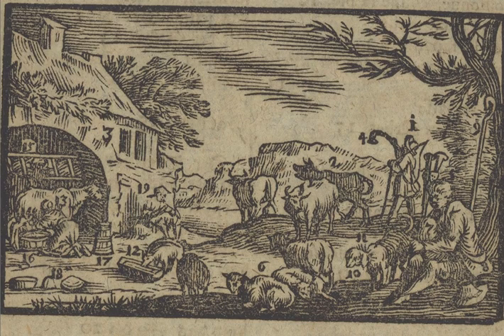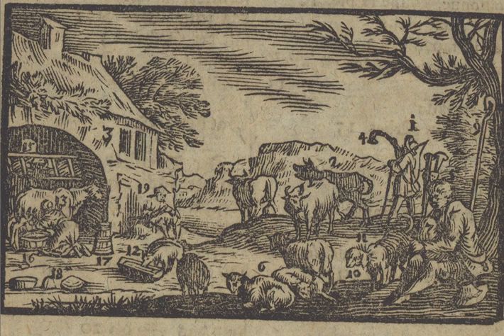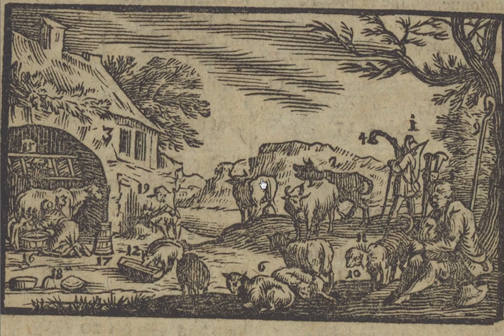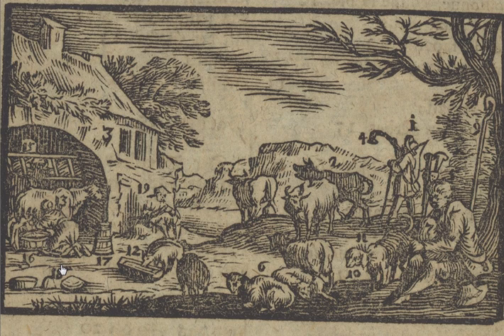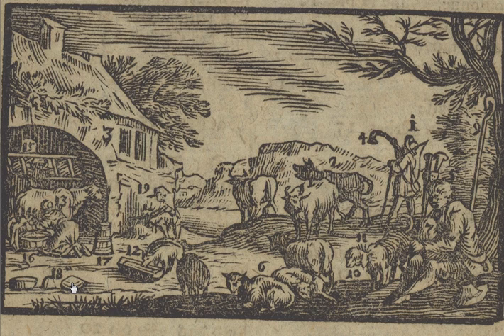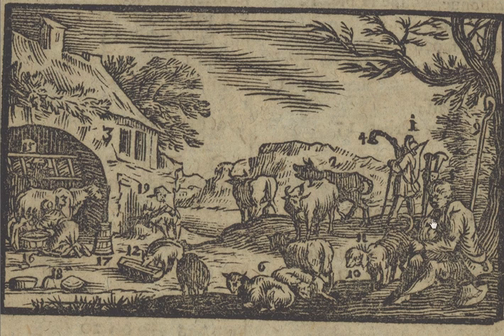049 The World in Pictures Animal Husbandry